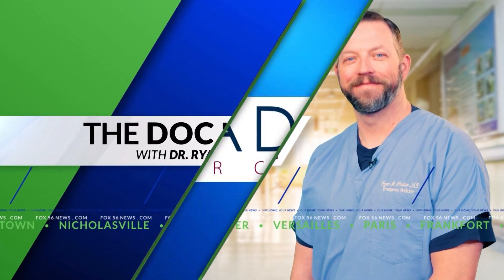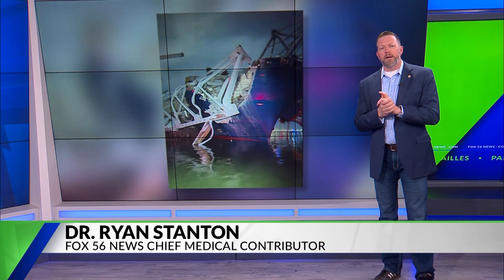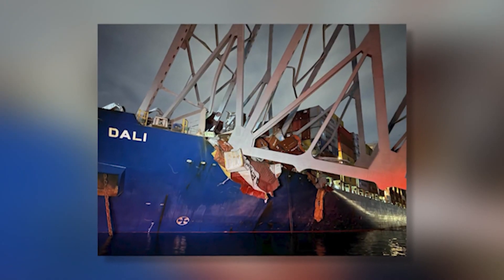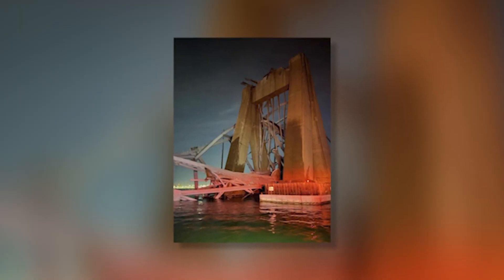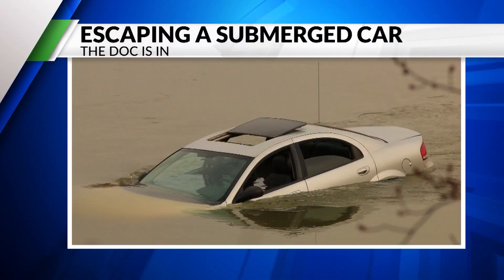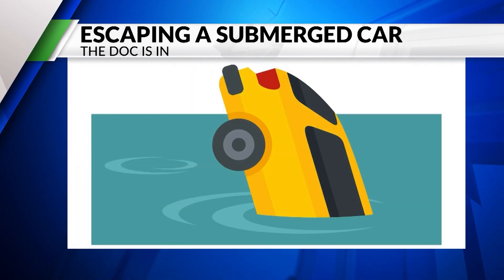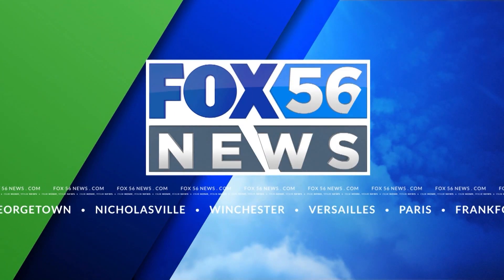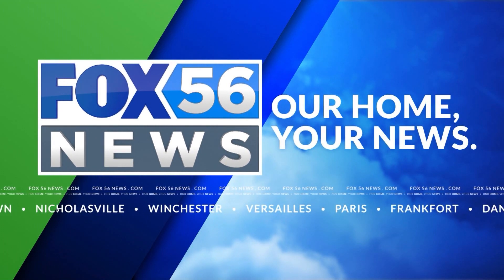The Doc Is In - " Escaping a Submerged Vehicle"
In this live segment from  @FOX56News , we talk about the bridge accident in Maryland and what you can do to escape from a submerged vehicle.